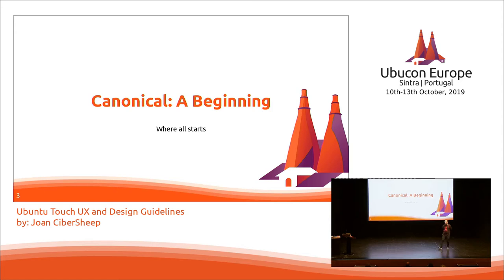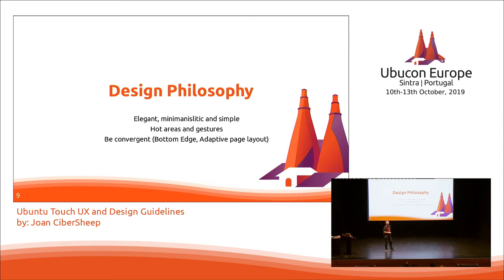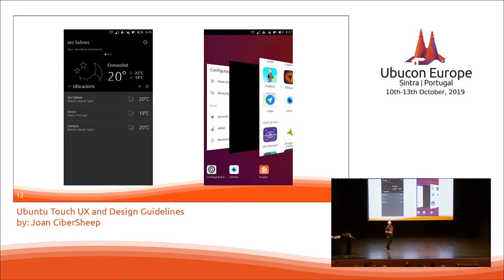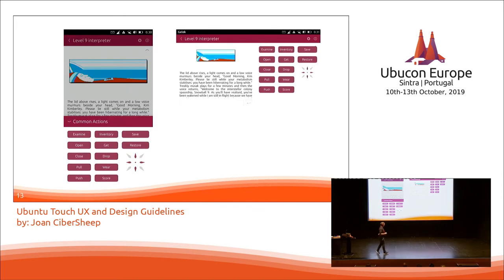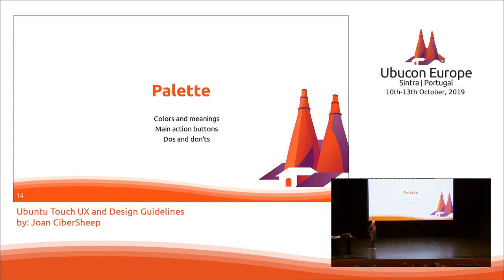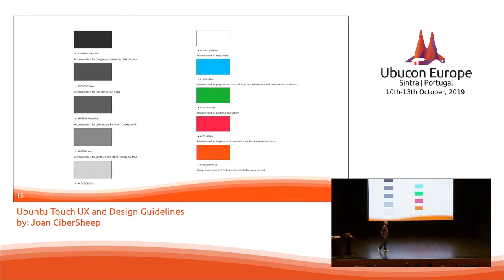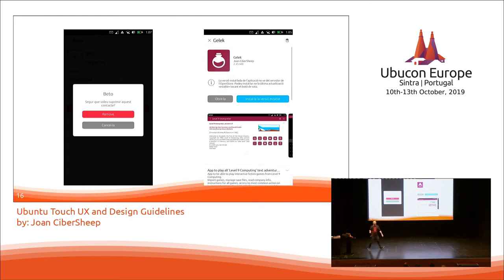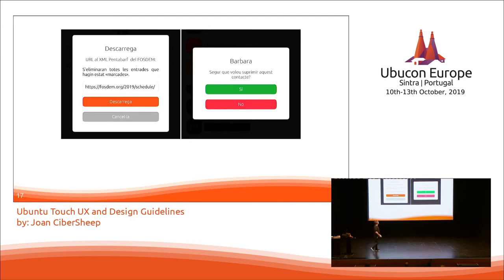Ubucon Europe 2019 - Ubuntu Touch UX and Design Guidelines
»Ubuntu Touch UX and Design Guidelines«
by: Joan CiberSheep

What are the guidelines used in the User Interface design on Ubuntu Touch?

You will discover the rationale behind the design of the User Interface of the Ubuntu Touch, what guidelines we use to design icons. Everything about the palette, themes and hot areas.

Also, we will talk about the aspects needed to be a more complete and inclusive interface: accessibility, etc.

Joan CiberSheep
Head of UBports UX Steering Comittee
Musician, robot and Linux lover. I love interactive fiction, science fiction and coding.